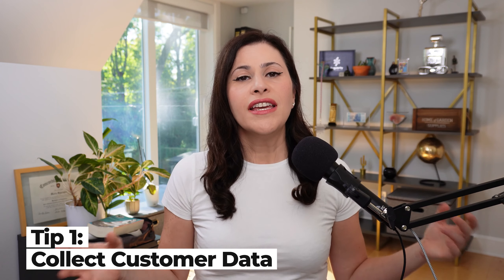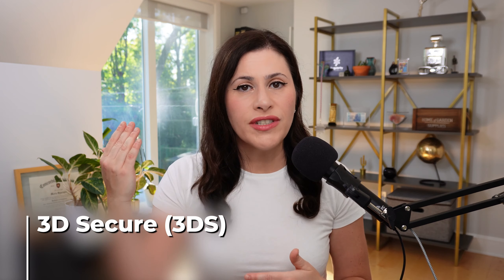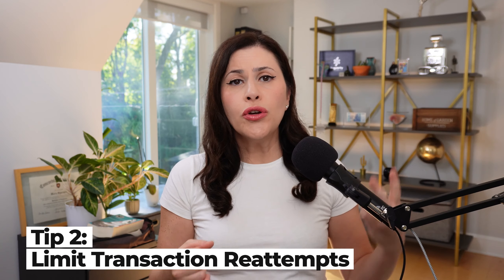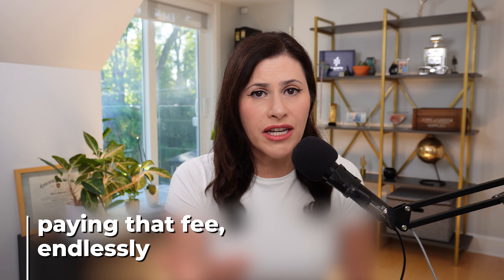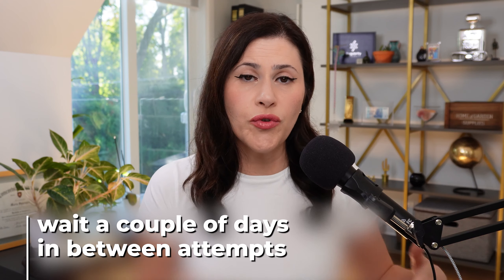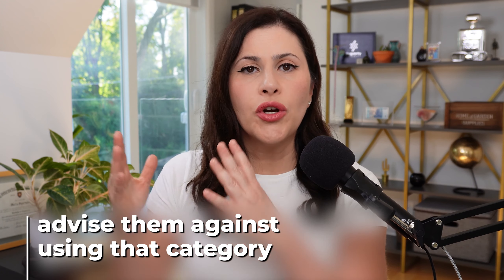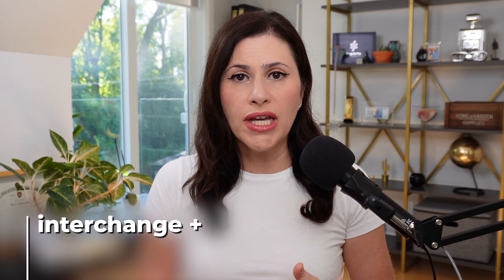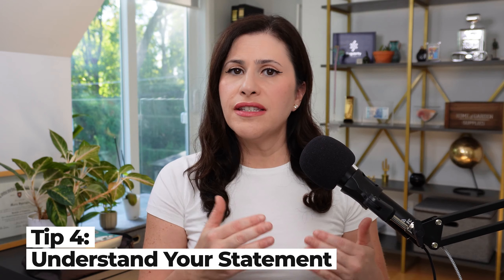4 Ways to LOWER Merchant Account FEES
Merchant account fees can add up quickly. The quickest way to get an online business up and running is by signing up for PSPs like Stripe or PayPal. The problem with these flat-rate pricing models is that you pay for way more than what you use, fees are non-negotiable, and you risk getting your business shut down because it falls out of line with these providers' ToS.

In this video, I'm giving you 4 really easy ways to lower your merchant fees no matter what provider or payment processor you use (including Stripe).

0:00 intro
0:26 Tip 1: Collect Customer Data
2:16 Tip 2: Limit Transaction Attempts
4:03 Tip 3: Apply the Correct MCC
6:16 Tip 4: Understand Your Statement
7:53 outro